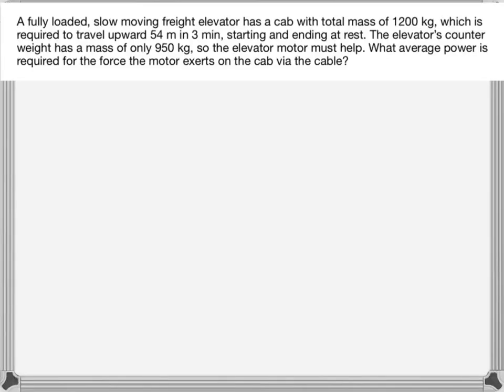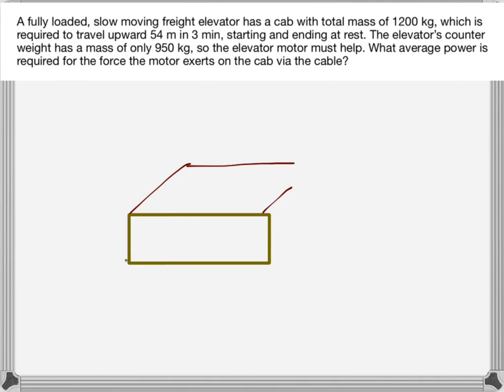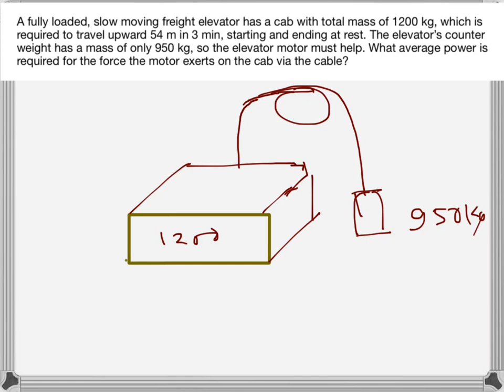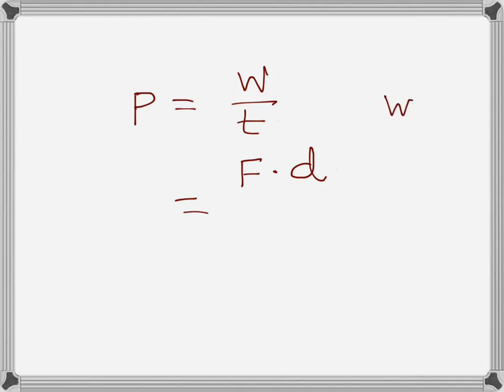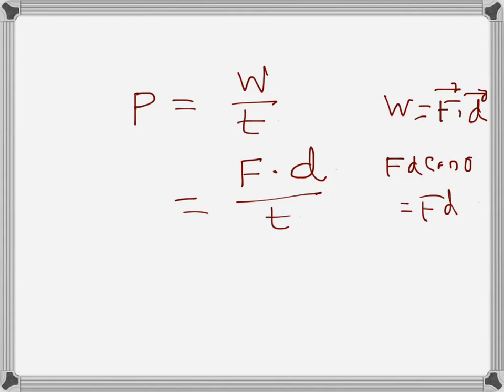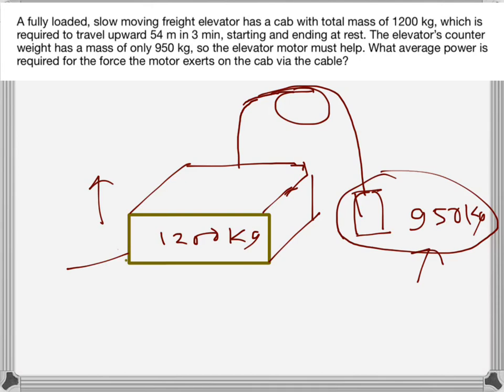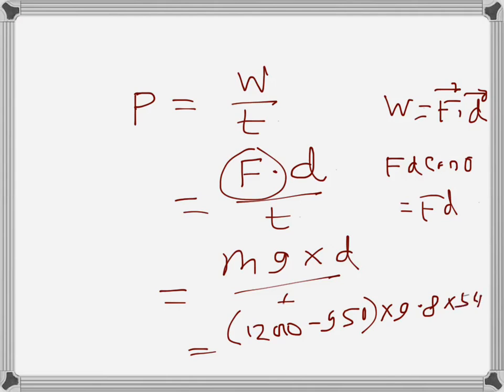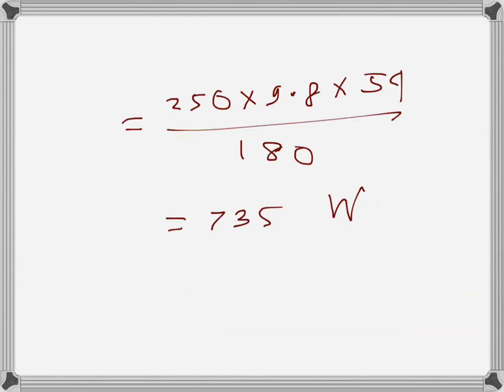Physics: Force, motion and power (problem example)